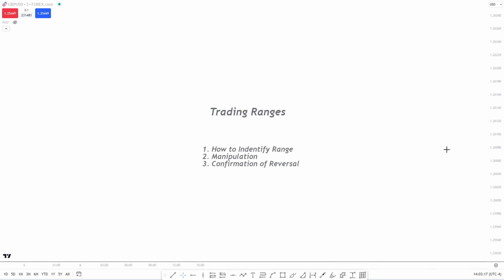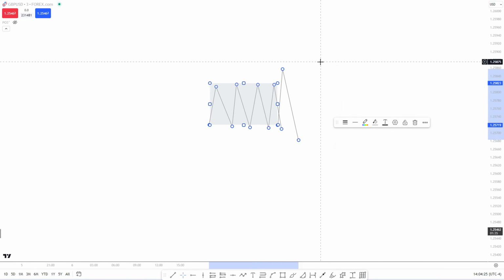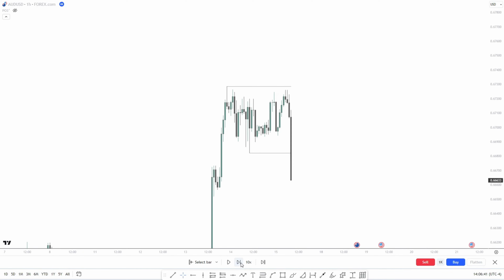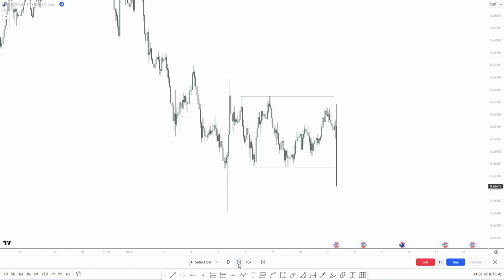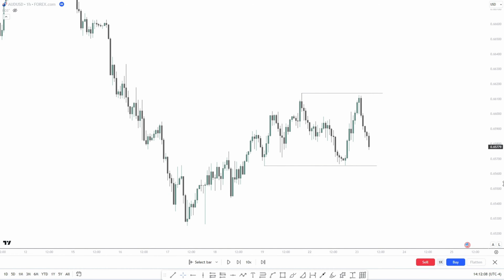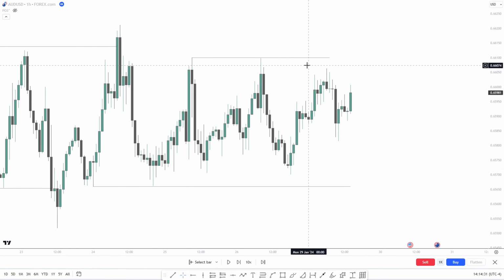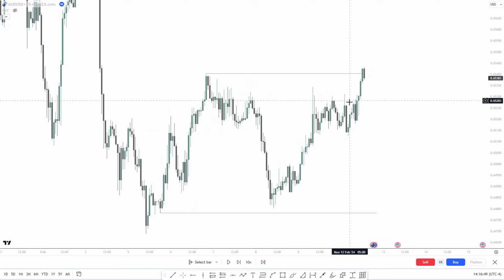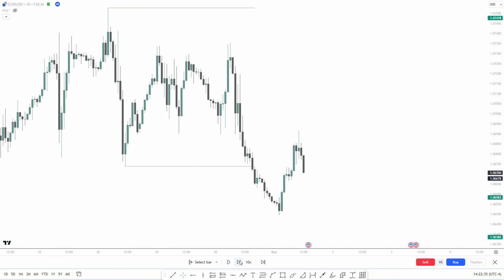How To Trade Ranges - No Bias Required - The Easiest Strategy Ever